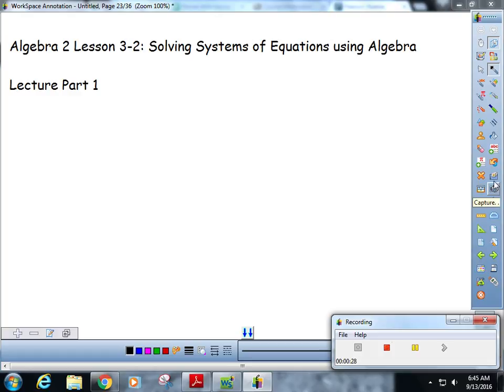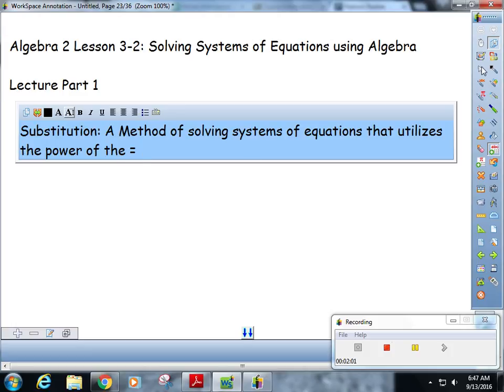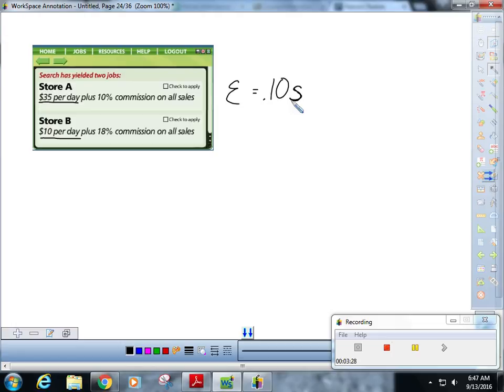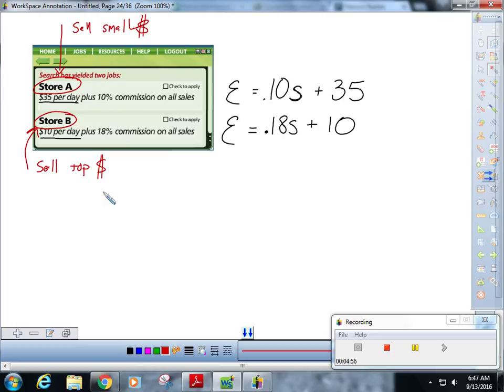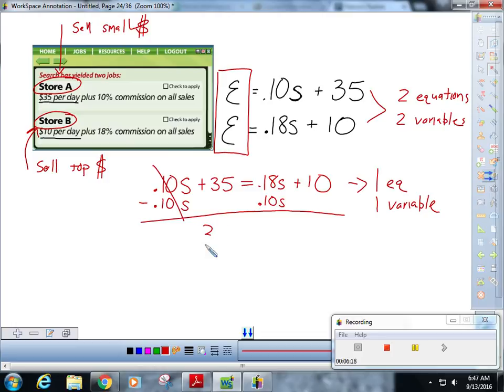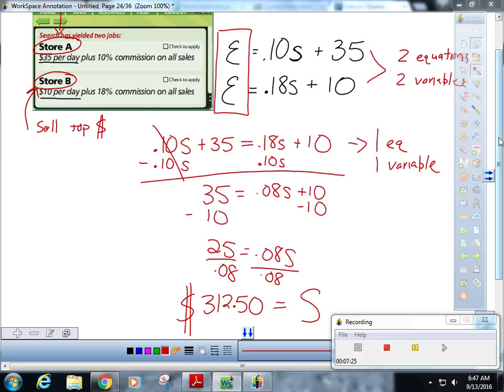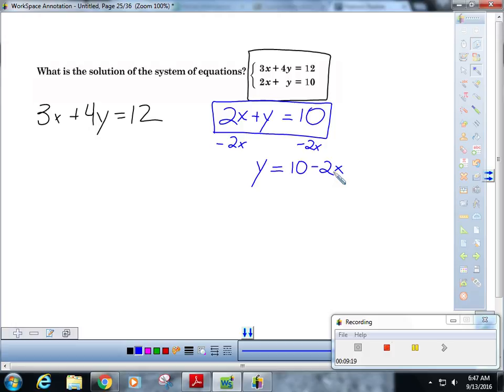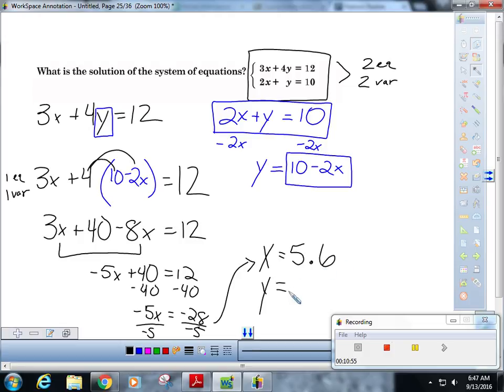dtc alg2 3 2 NotesPart1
Solving a System of Equations using Substitution